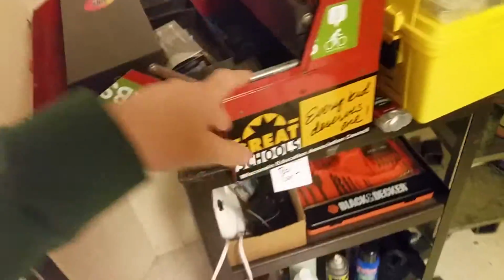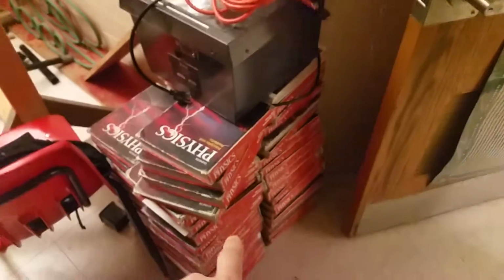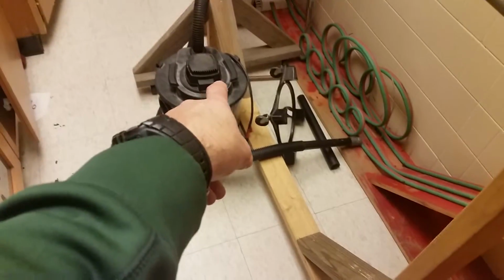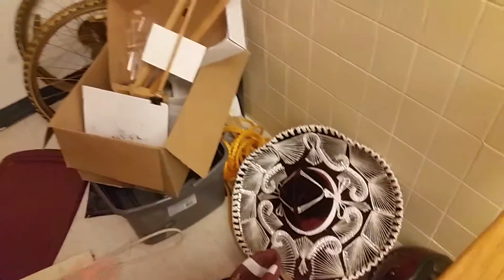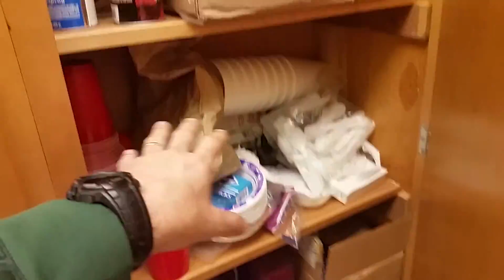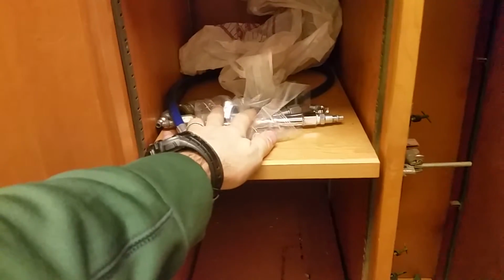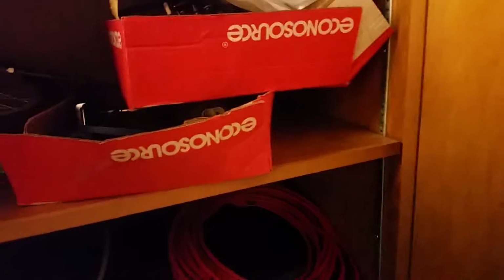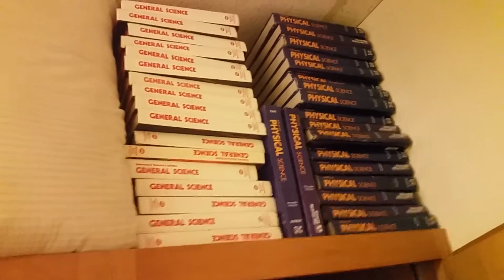Physics Storage Room Moving Plan